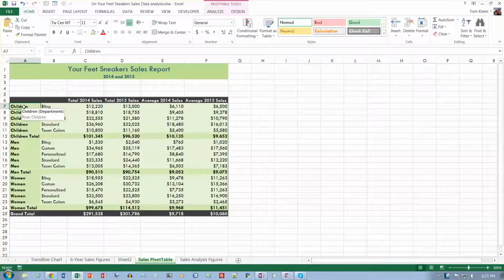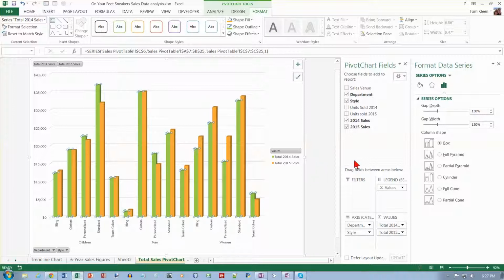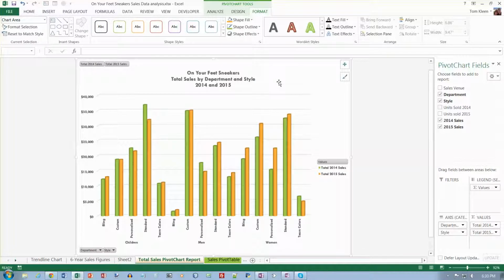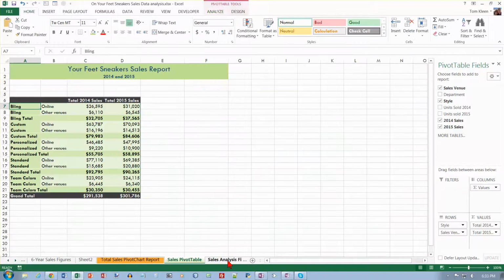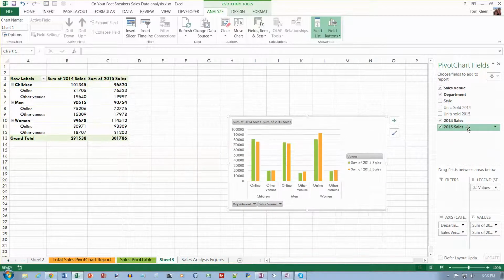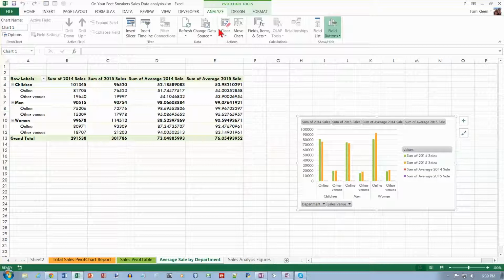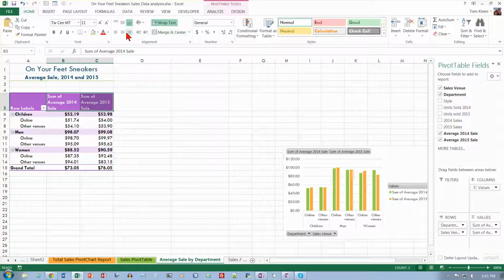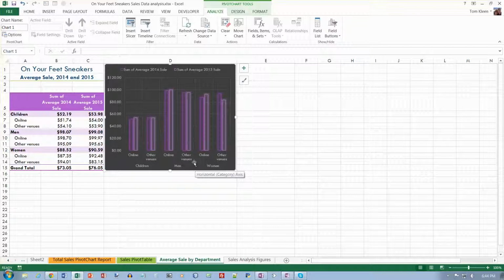Excel 2013 Comprehensive, Chapter 08, Part 4